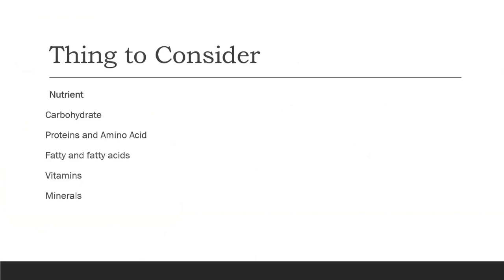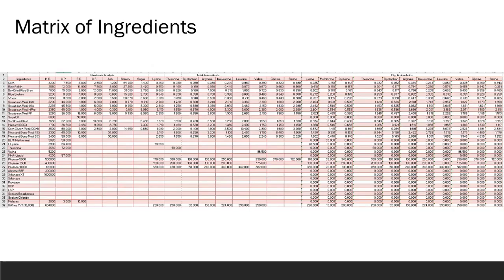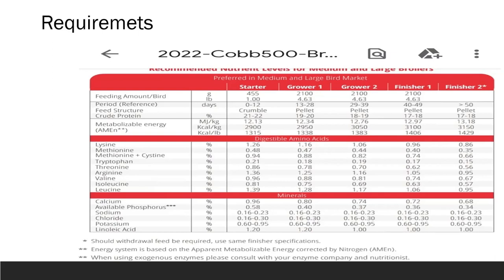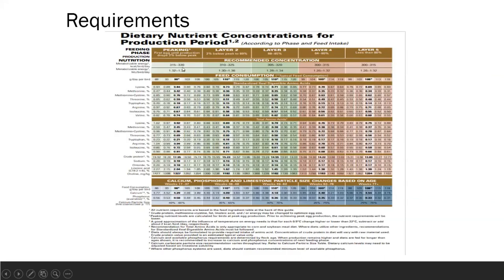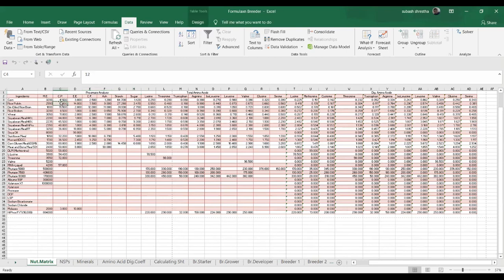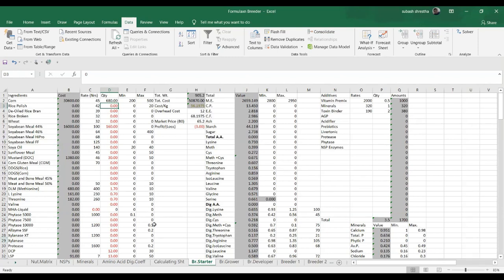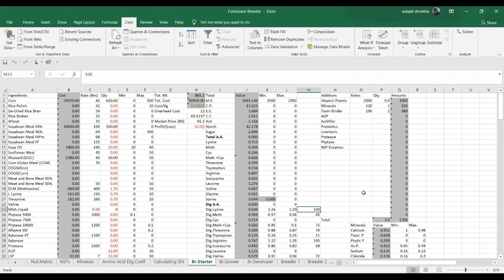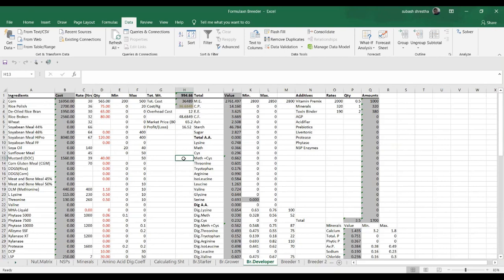Feed formulation using Microsoft excel sheet, day6, lecture%17: PoultryNutrition & FeedFormulation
Feed formulation using Microsoft excel sheet, day6, lecture%17: PoultryNutrition & FeedFormulation Webinar
- Dr. Subash Shrestha